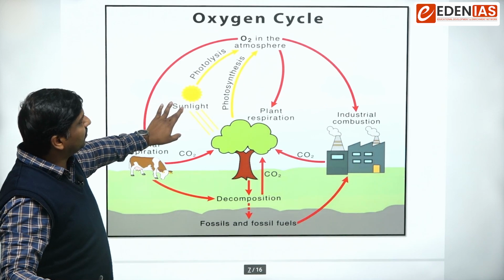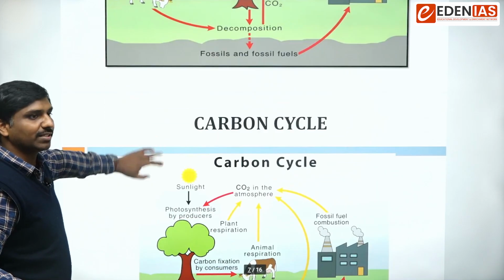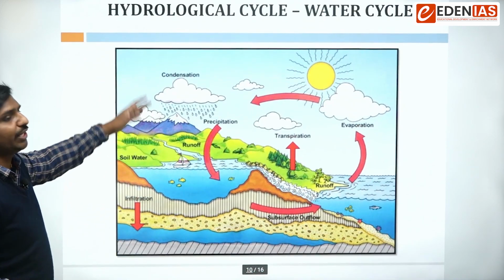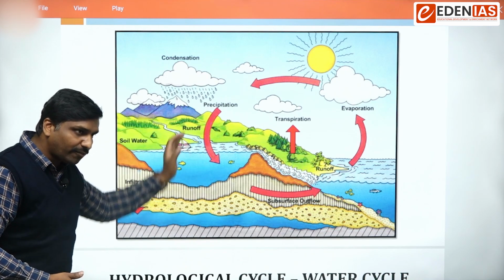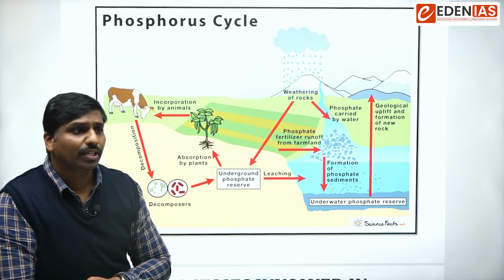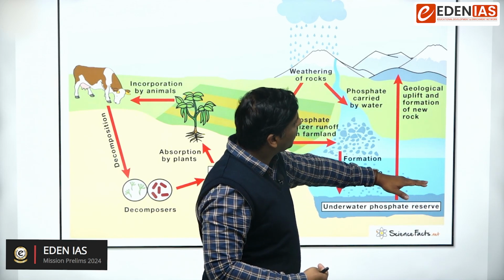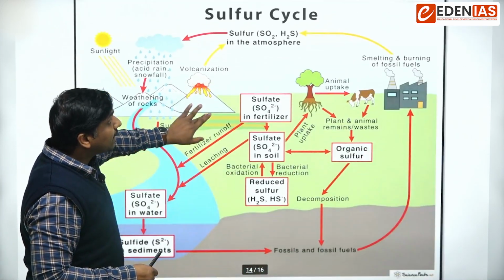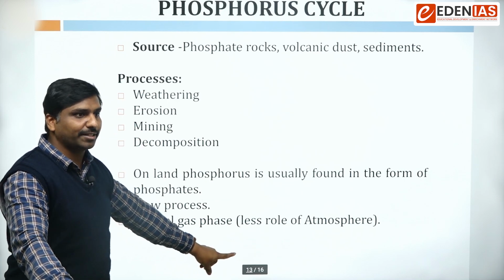Biogeochemical Cycles Simplified: Oxygen, Carbon, Hydrogen, Phosphorus & Sulfur | EDEN IAS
The Earth’s natural cycles sustain life, regulating essential elements in the environment. In this video, we explore five fundamental biogeochemical cycles—Oxygen, Carbon, Hydrogen, Phosphorus, and Sulfur—to understand their roles in ecosystems, their impact on life, and how human activities influence them.

📌 What You'll Learn:
✅ How oxygen cycles through the atmosphere, biosphere, and lithosphere
✅ The carbon cycle’s role in climate change and energy flow
✅ Why hydrogen is vital in biochemical processes
✅ The phosphorus cycle’s importance for DNA and agriculture
✅ How sulfur moves through air, water, and soil, affecting ecosystems

Join us to uncover the science behind nature’s balance!